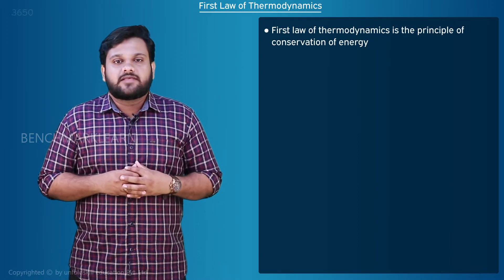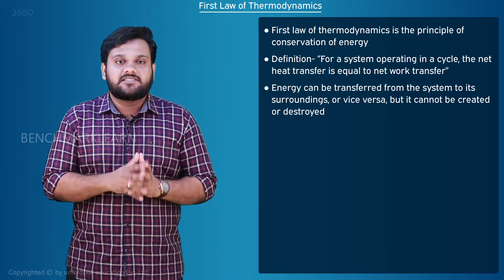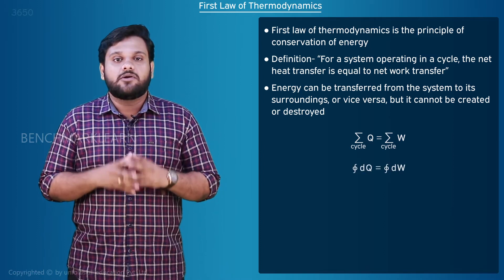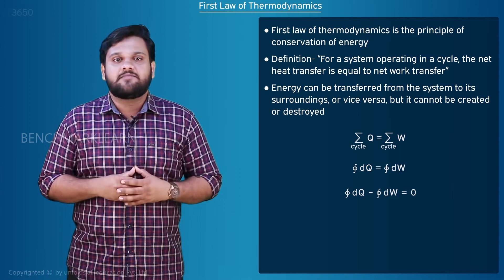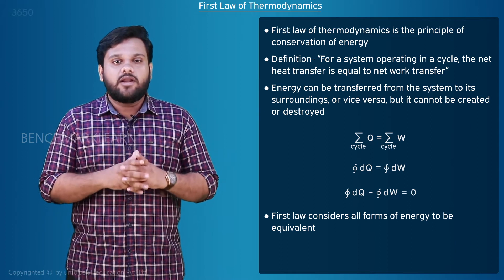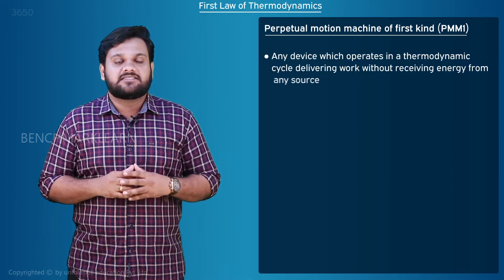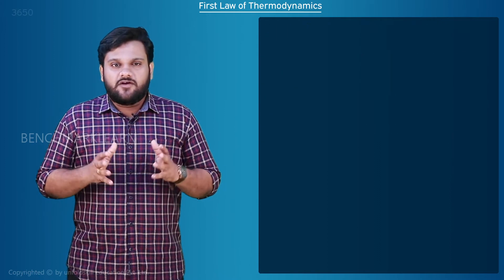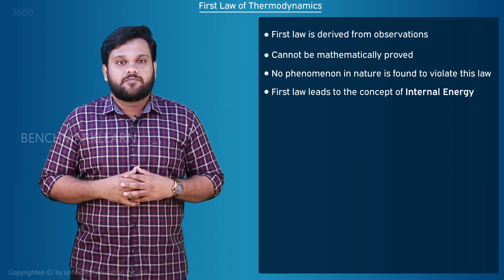First Law of Thermodynamics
Perpetual motion machine of the first kind

ME100_1_118_32e3e35e425e45e3b9d8fe28a515bc0b